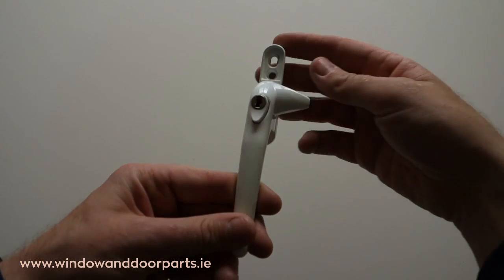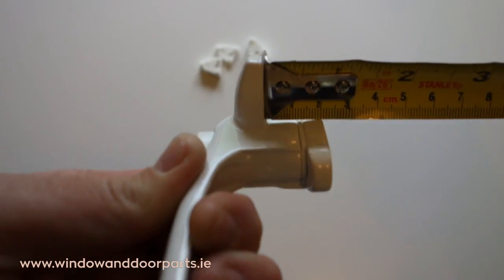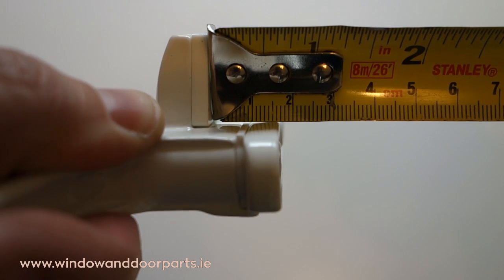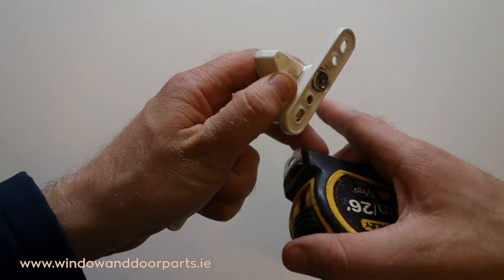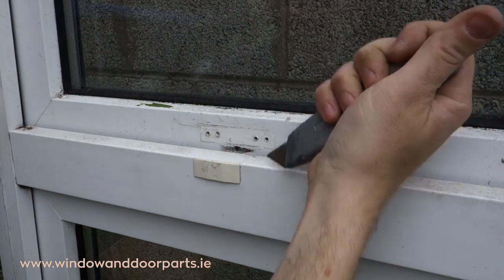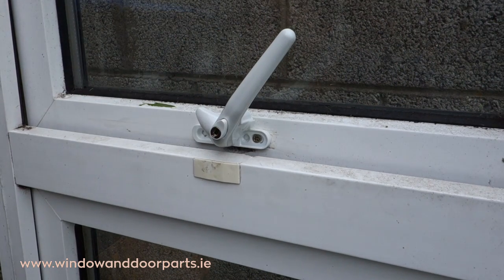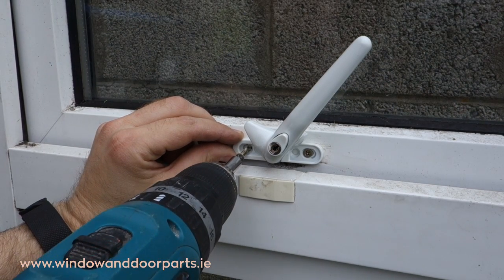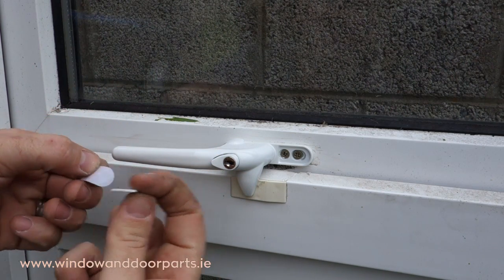How to replace a cockspur window handle on a uPVC window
Paddy's DIY -  How to replace a cockspur handle on an old uPVC window

In this video I’m going to show you how to replace a cockspur handle on an old uPVC window

Cockspur window handles are usually found on aluminium and old uPVC windows. The spur on the handle closes down over a plastic wedge on the window frame to close and lock the window. Cockspur window handles come in a number of heights. The height is measured from the underside of the spur to the bottom of the base of the handle. 21mm, 17mm & 13mm are usually found on old uPVC windows and 9mm are found on aluminium windows.

The cockspur window handle in this video is an adjustable cockspur window handle. The height of the spur can be adjusted using plastic wedges and screws that come with the handle. Without a wedge the height is 21mm, with the smallest wedge it measures 17mm, the middle size wedge it measures 13mm and with the biggest wedge it measures 9mm.

So we can see here there isn’t much left of the old cockspur window handle. The reason the handle broke on this window is because the hinges are broken. When the hinges are strained or broken they do not move freely as they should. This in turn takes extra force to open and close the window, and all the extra force is put on the window handle which causes it to break. The hinges on this window will need to be replaced. Check out our video on how to replace the hinges on a uPVC window

Now in this case the required height is 21mm so we don’t need the wedges that come with the handle.
• Start off by removing the screws holding the old handle.
• Use a Stanley knife or sharp chisel to remove any burrs from the old screw holes.  The burrs can stop the handle from sitting flush against the sash.
• Line the handle up over the plastic wedge.
• Important – Reuse the existing screws and the existing holes. In a lot of these old uPVC windows, the glazing is situated directly behind the window handle. Using longer screws will break the glass. If you need to use new screws, use screws the same length. If in any doubt of the position of screws, I would definitely recommend removing the glazing before fitting the new handle. You have been warned.
• Screw the first screw into place, then line up the other holes and screw in the remaining screws.
• Test the operation of the handle and then to finish the job fit the screw cover cap.